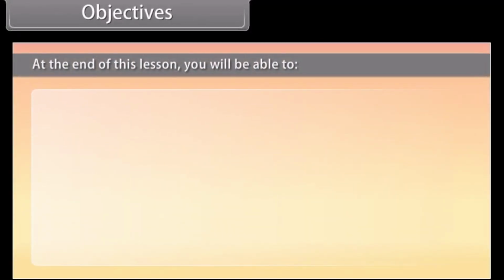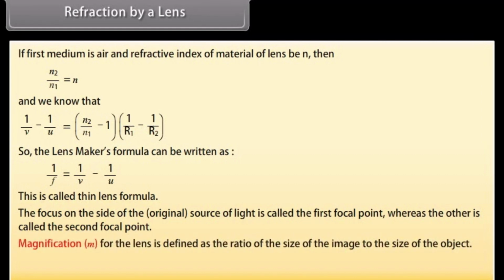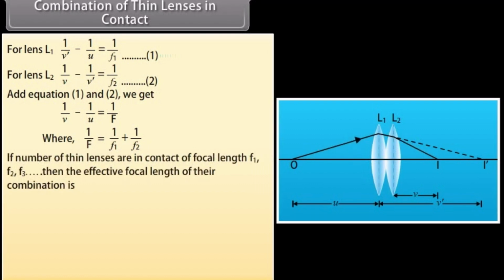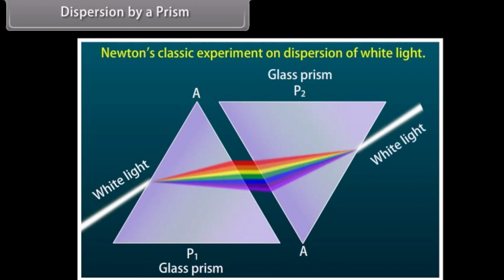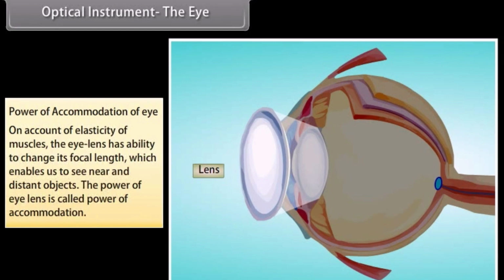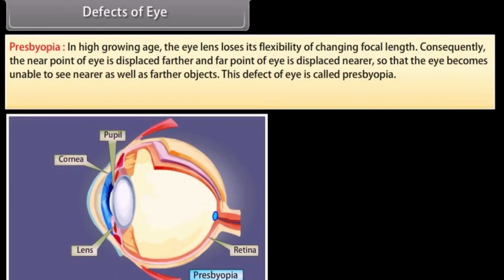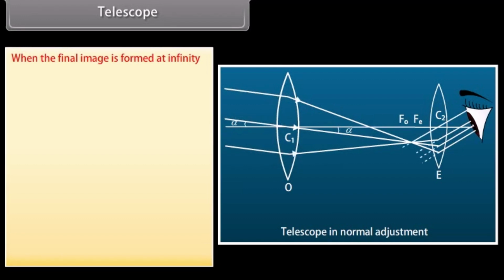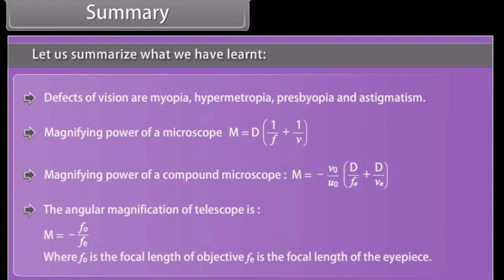📘 Class 12 Physics – Ray Optics & Optical Instruments Part II | Lenses, Prism, Optical Instruments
In this video, we continue our deep dive into Ray Optics with Part II, covering everything from lenses and prisms to magnifying instruments and telescopes. This session is extremely useful for Class 12 CBSE students as well as JEE/NEET aspirants, as it covers both conceptual understanding and problem-solving.

📌 Topics Covered in This Video:
🔹 1. Refraction Through Lenses

Lens formula & magnification

Sign convention (new Cartesian method)

Ray diagrams for convex & concave lenses

🔹 2. Combination of Lenses

Equivalent focal length

Lens in contact and separated by distance

🔹 3. Refraction Through a Prism

Minimum deviation

🔹 4. Optical Instruments

Simple microscope

Compound microscope

Astronomical telescope (Terrestrial & Refracting)

🔹 5. CBSE + JEE/NEET Style Questions Solved

Concept-based MCQs

Numericals with explanation

🎯 Concept clarity + formula-based problems

📘 CBSE + JEE/NEET-ready explanation

🧠 Diagrams + memory hacks for instruments

✍️ Based on NCERT + previous year questions

🔁 SHARE with friends studying for CBSE or JEE/NEET

💬 Got doubts? Drop them in the comments — we reply fast!